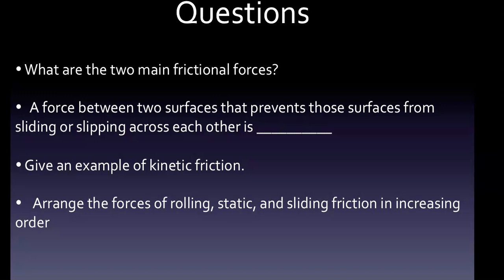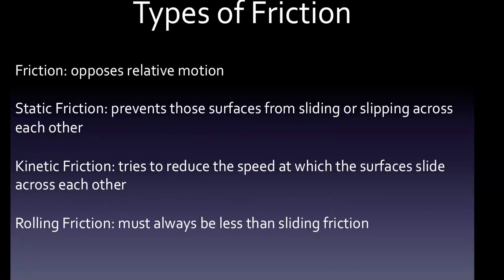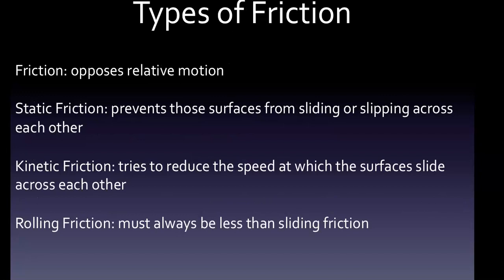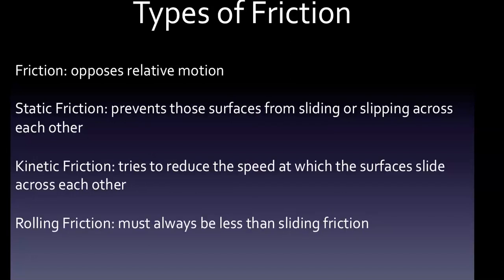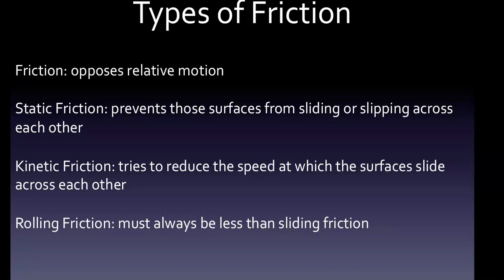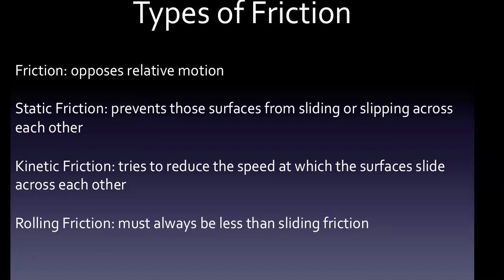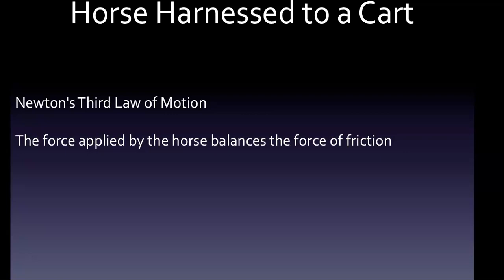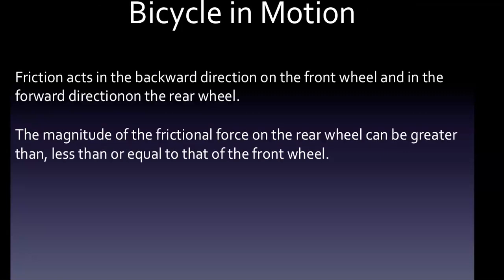HESI A2 Exam: Friction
• What are the two main frictional forces?
• A force between two surfaces that prevents those surfaces from sliding or slipping across each other is __________
• Give an example of kinetic friction.
• Arrange the forces of rolling, static, and sliding friction in increasing order

Friction is a surface force that opposes relative motion. The two main frictional forces that you need to be familiar with are static and kinetic friction.

Friction is involved in helping a moving car to brake, keeping a runner from slipping, and even is needed when writing.

Static friction is a force between two surfaces that prevents those surfaces from sliding or slipping across each other. A form of static friction would be when your planted foot can grip the ground and push backward.

Kinetic friction always opposes the sliding motion and tries to reduce the speed at which the surfaces slide across each other. If you think of a baseball player sliding into a base, that is kinetic friction slowing him or her down.

Static friction is directly proportional to the normal force, and it increases until the object begins to move. Kinetic friction is a constant, and it is less than or sometimes nearly equal to the maximum static friction.

Rolling friction must always be less than sliding friction, because in order for an object to roll, the force of friction between it and the surface must be large enough to keep the object from sliding.

Static friction is more than sliding friction because the body needs to overcome the inertia of rest in static friction. In case of sliding friction, the body possesses inertia of motion since the body is already in motion.

A horse is harnessed to a cart. If it exerts a force on the cart, then based on Newton's Third Law of Motion the cart must exert an equal and opposite force on the horse. For the horse to move with constant velocity, the frictional force acting on it (the horse) as well as the mechanical force it applies on the cart need to balance each other out. Therefore, the force applied by the horse balances the force of friction.

When a bicycle is in motion, friction exerted by the ground on the two wheels is such that it acts in the backward direction on the front wheel and in the forward direction on the rear wheel. The magnitude of the frictional force on the rear wheel can be greater than, less than or equal to that of the front wheel.